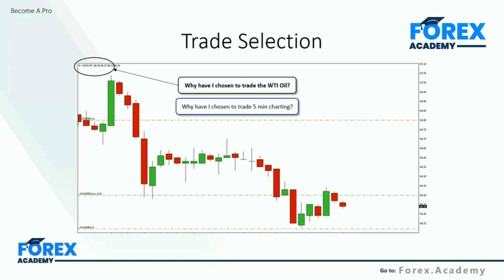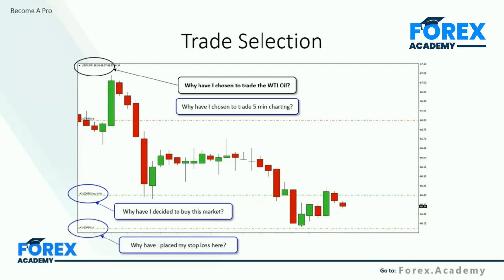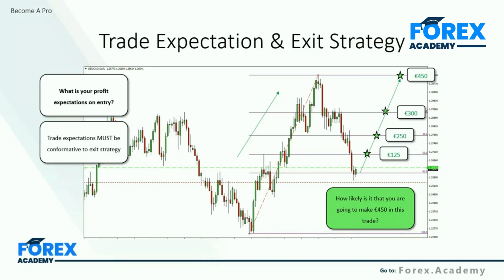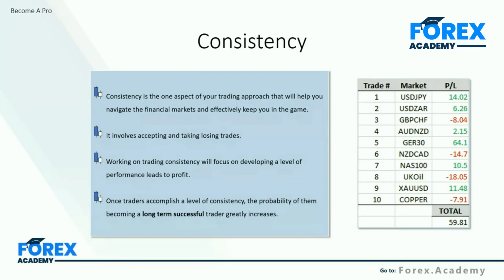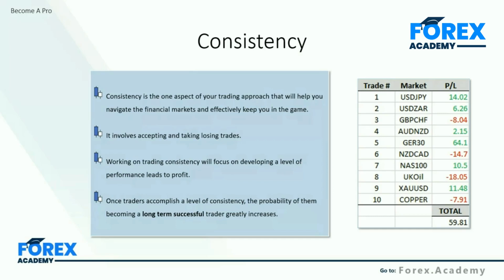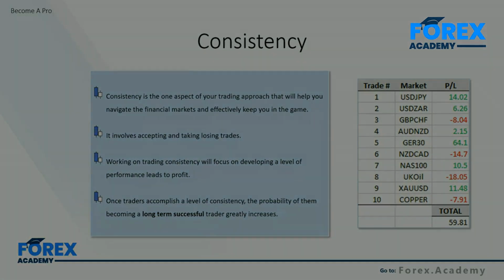Session 1 1 An Approach to Professional Trading